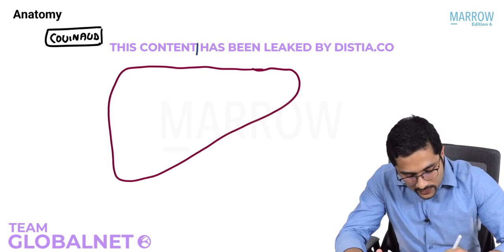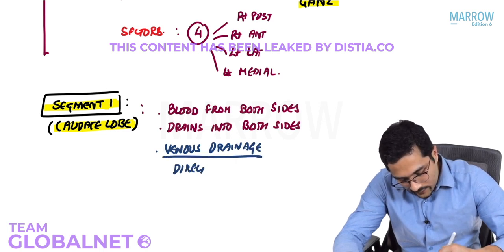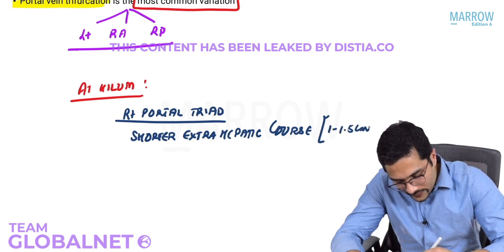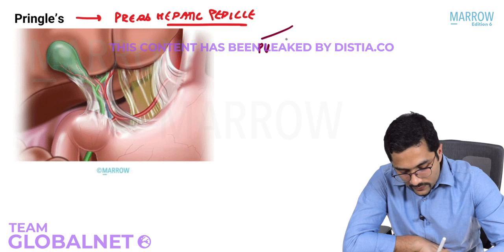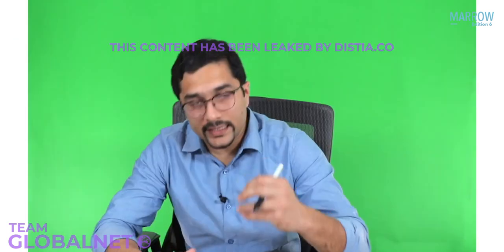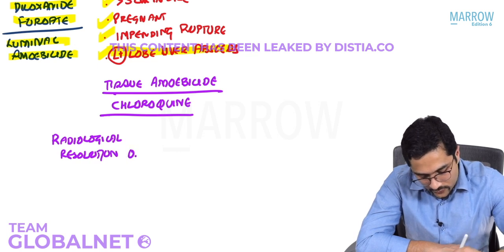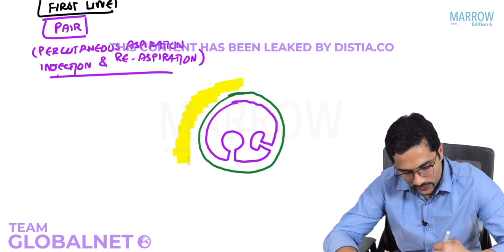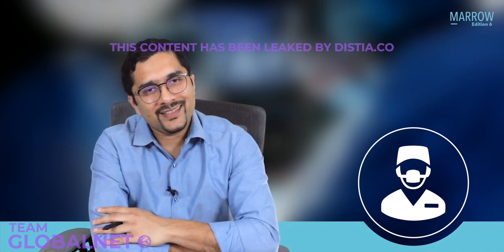37 liver part 1